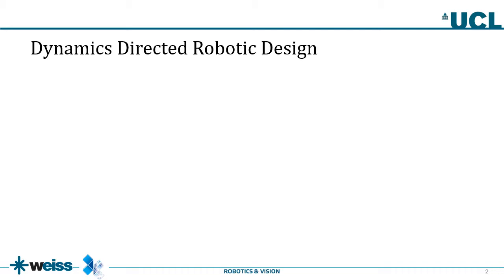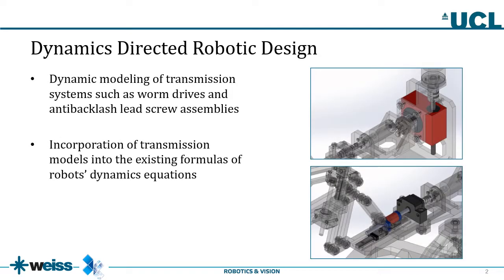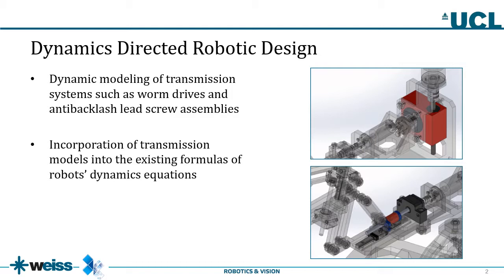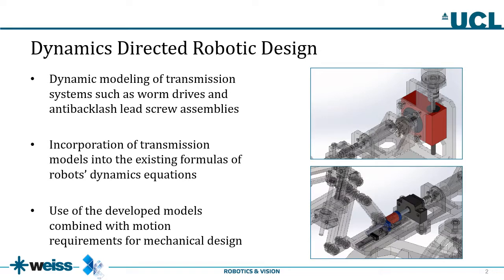ICRA 2018: Design and dynamic modeling of a robotic tool for vitreoretinal surgery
Despite several robots having been proposed for vitreoretinal surgery, there is limited information on their dynamic modeling. This gap leads to sub-optimal motor selection and hinders the application of advanced control schemes that would fulfill the goal of micro-precise surgery. This paper presents the design process and a dynamics study of a multi-Degree of Freedom (DoF) robotic system, which is inspired by established co-manipulation architectures. A rigorous kinematics and dynamics analysis of the robot’s part that is responsible for manipulating the surgical tool during the retinal surgery phase is provided. In particular, the Euler-Lagrange equations of motion, which describe the dynamics of the 3-link surgical manipulator, are combined with novel analytical models of each link’s corresponding transmission mechanism, including an anti-backlash lead screw assembly and a worm drive. The resulting models, transferable to existing manipulators, provide a meticulous analysis of the robot’s performance that can be used both for mechanical design and control purposes.